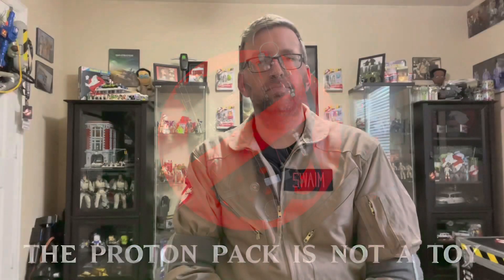Flight Suit Follow-Up: Magnoli Clothiers Suit Finally Finished